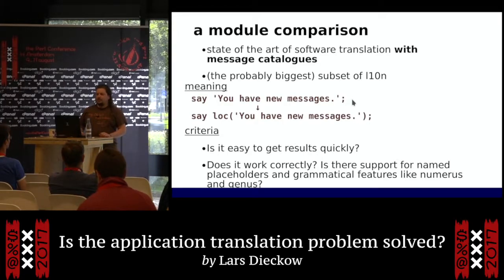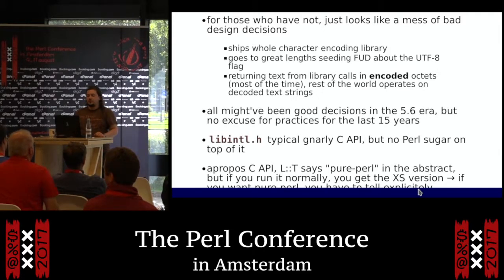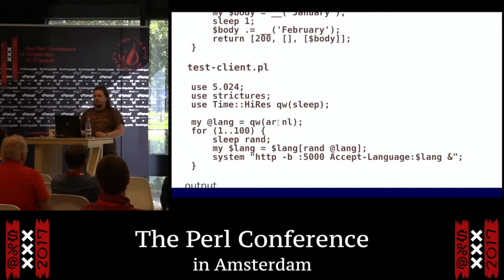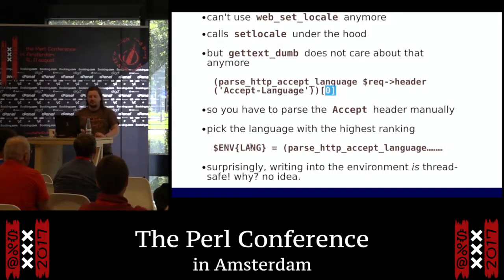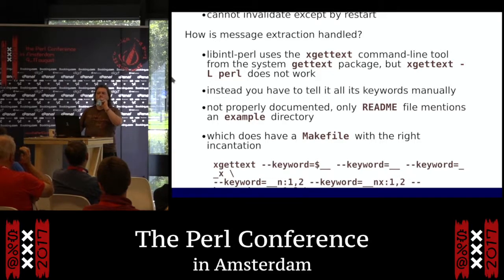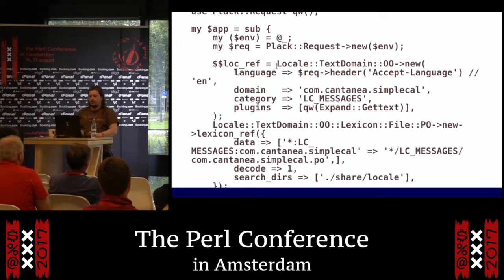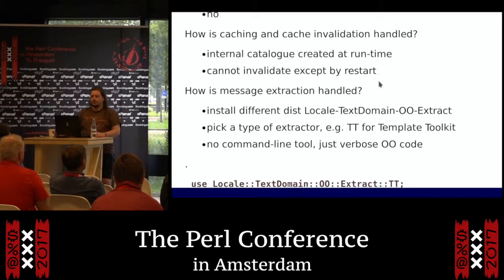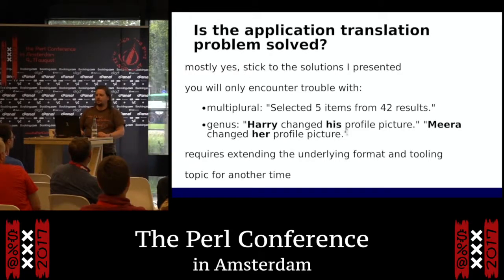"Is the application translation problem solved?" - Lars Dieckow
"Is the application translation problem solved?"
presentation by Lars Dieckow
The Perl Conference in Amsterdam
11 August 2017